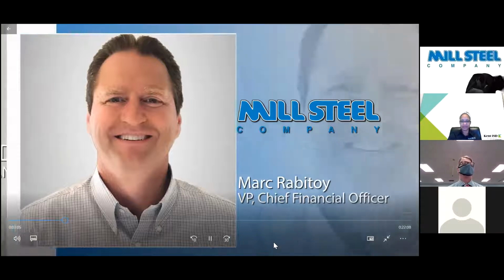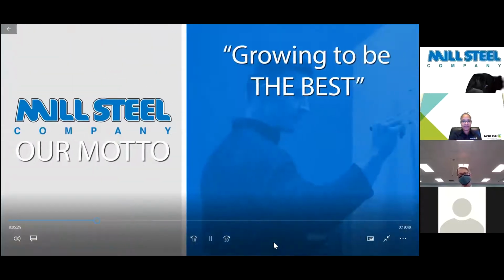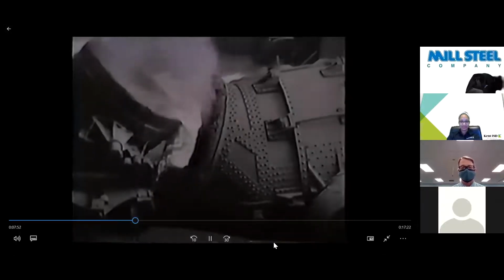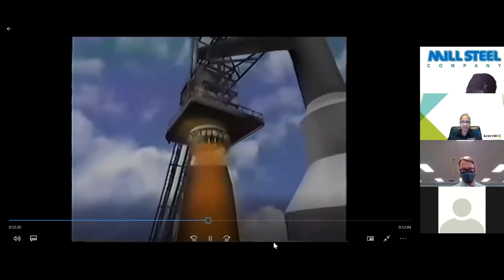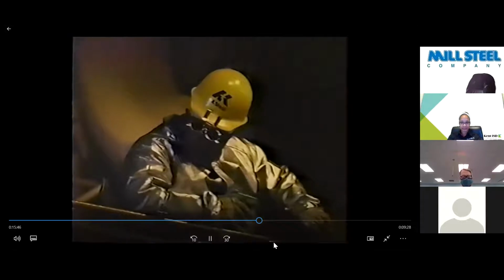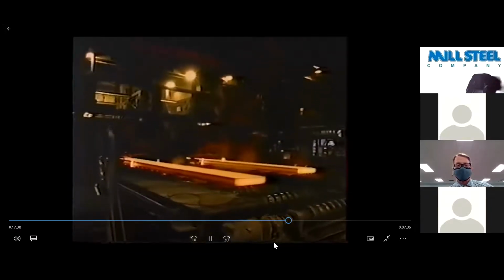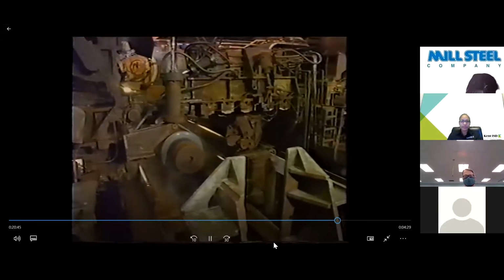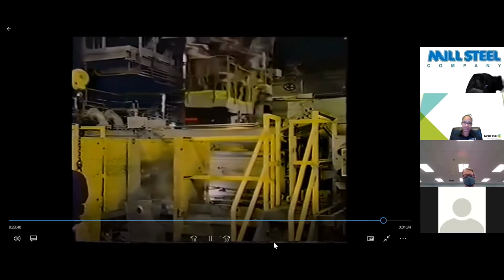Classroom Exploration Chats - Steel Mill Virtual Event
Virtual Exploration Career Conversation with Mill Steel Company & KCTC